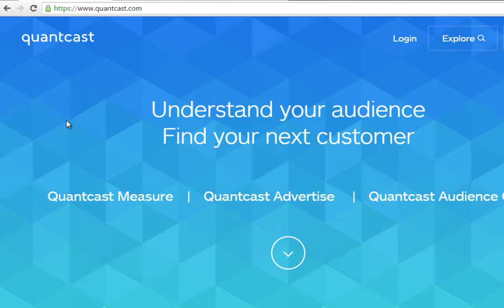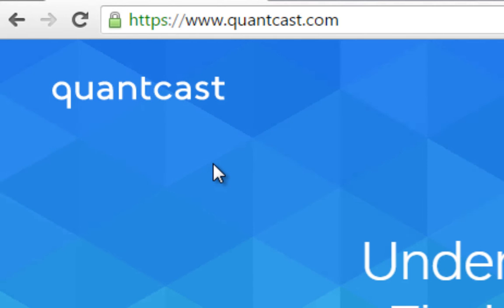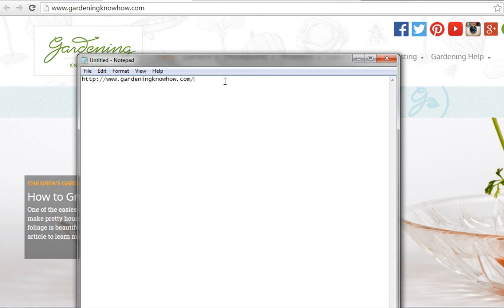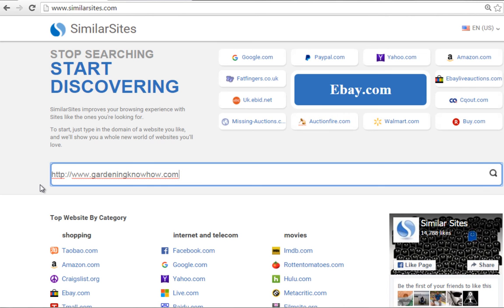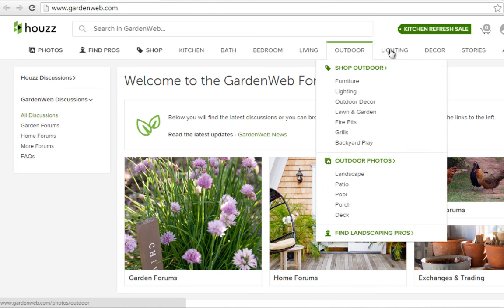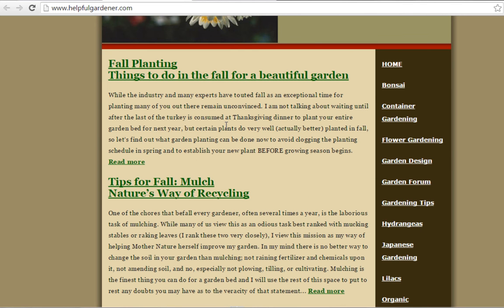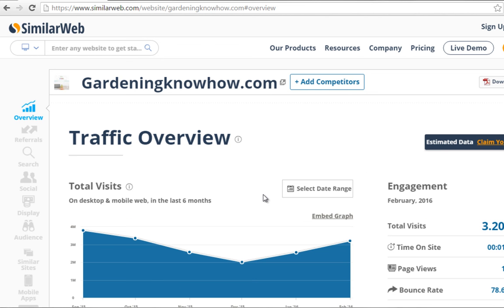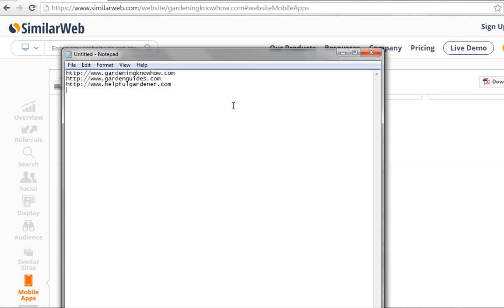Guide to Become Customer CIA 02 Research competition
Hello and welcome back. This is Video #2. What we’re going to do in this particular video
is we are going to research your competition.
In doing so, what I recommend that you go ahead and do is open up some sort of
notepad or if you want to write it down, that’s fine. But just keep a paper and pencil or
some sort of notepad ready so that you can jot down the websites. This is not really
complex. What we’re looking for is high traffic competitors that might be doing really
well. Because the more traffic that they are getting, the more these particular tools that
we are using will reveal. All right so let's get started.
The first site that I want you to go ahead and go to is called Quantcast.com – that’s Q U
A N T C A S T. I used to use Quantcast to figure out demographics, but I don’t really do it
anymore just because some of the sites will have demographic data and some of them
will not. Really, what I'm trying to figure out is what are the high traffic websites. If you
go to Quantcast.com, when you click Explore and you type in a keyword – you can type a
domain name if you want to but like I said, we are creating a list of domain names. Go
ahead and jot down the keywords that best describe your general niche. Don’t be too
specific just yet. So, in this case, let's say for example that I want to create a product or
service that primarily appeals to gardeners so, I'm going to type in ‘Garden’. Go ahead
and click Enter. Quantcast, as you can see the free version of this tool is showing the Top
3. As you could see, these are the Top 3. This one obviously tells us that US Rank is 3,200
and US Range is 600,000. Now you might want to visit these websites and make sure
that this kind of fit what you're trying to sell. Because there have been cases where even
though you type in the keyword, the website might be something totally different than
what you're trying to sell or maybe the demographics for this site is totally different than
on one of these. We can go ahead and view the site and just make sure that that is the
type of site that we want to create.
As we could see, this is more of a how to educational site, which is great. It’s a great site
with a lot of content/posts. So essentially, what they're doing is they're branding. So,
maybe you want to build something like this and you want to attract people in. You want
to attract the perfect buyer in, gain their trust so that you can ultimately sell other
things. This is what the site looks like. We can see that it’s about gardening, house
plants, problems plants might face, lawn care, composting, and other gardening help. So,
we can see that for the majority of the case, that is our audience. So, if that’s the case,
we want to definitely copy this. I'm going to open up Notepad and put that URL in here.
Now that we have this URL, in order to find other URLs what we need to do is I'm going
to close down Quantcast and this site here.
There are two other sites that I will recommend. Similarsites.com, which basically if you
enter aURL of a website, it will tell you all of the other websites that are similar to that
website. So, if I go ahead and press Enter here, we could see that
Gardeningknowhow.com. If we scroll down, we see these ads here and these are not